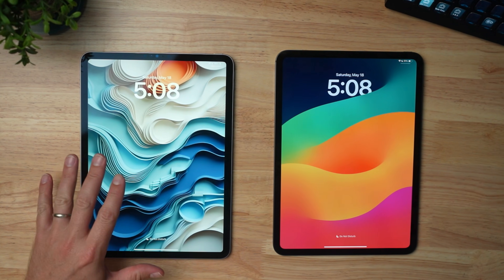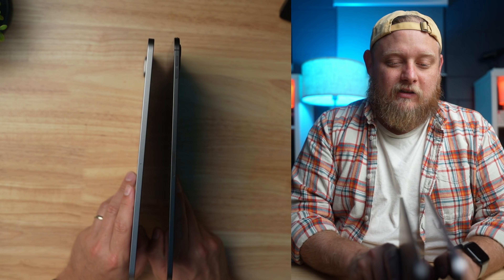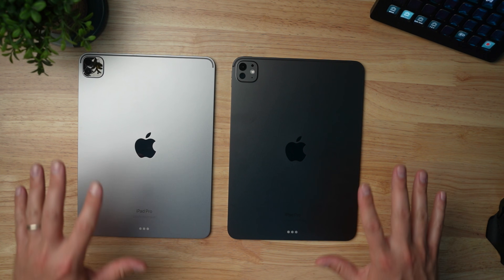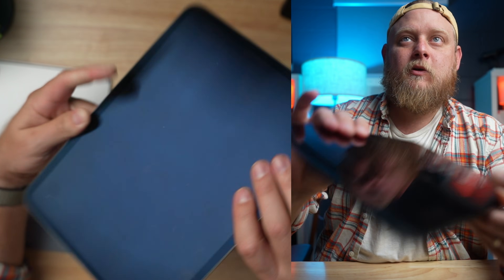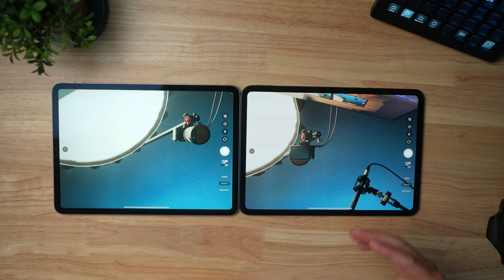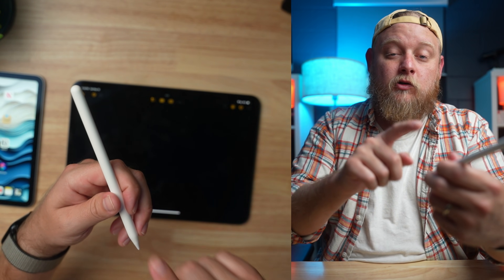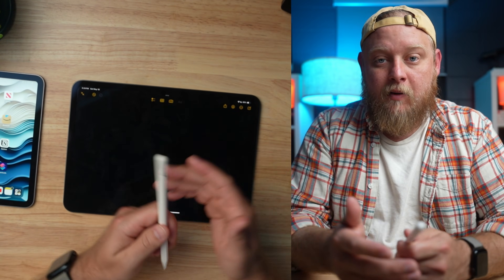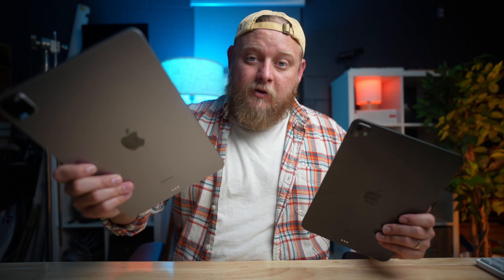m2 VS m4 iPad Pro // DON'T WASTE MONEY!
Save $$$ on your next Apple purchase by letting me help you make the right decision

M2 ipad pro
M4 iPad Pro

The new m4 iPad Pro was just released, and in this video, we take a look at the differences between the m4 iPad Pro and the m2 iPad Pro and see which one is right for you!

My equipment
Computers: